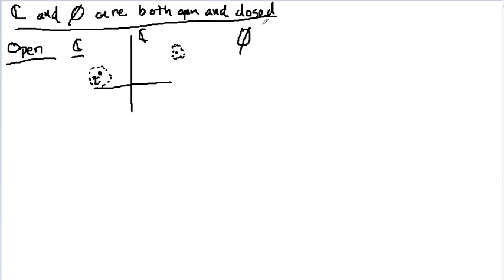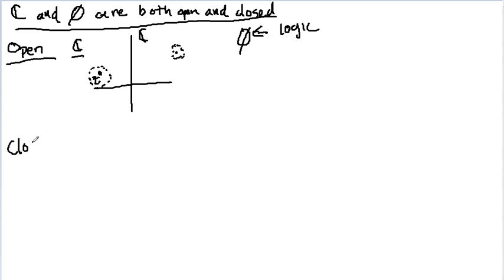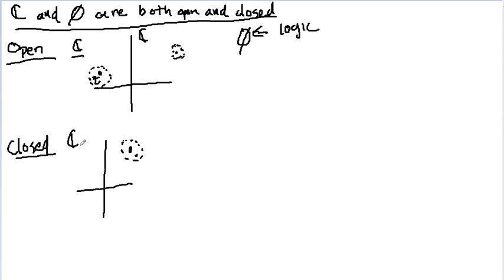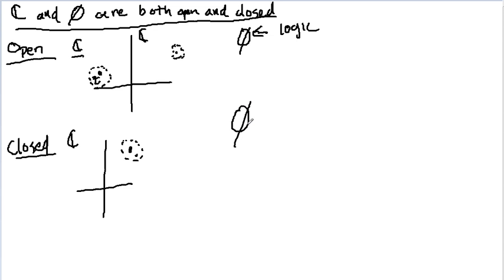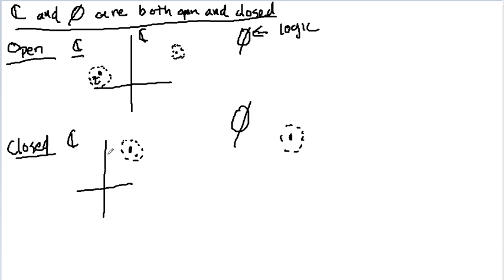Complex Analysis C and Empty Set are Both Open and Closed